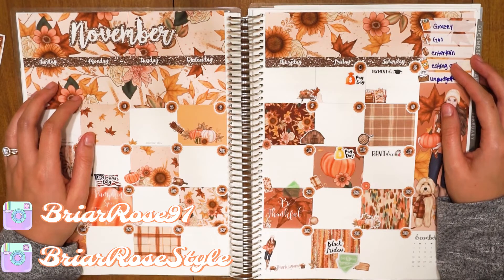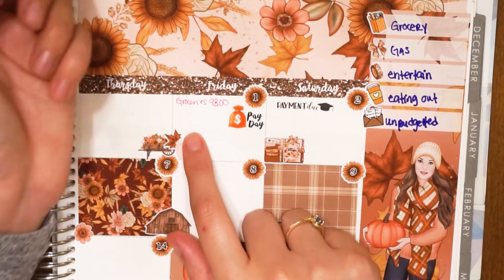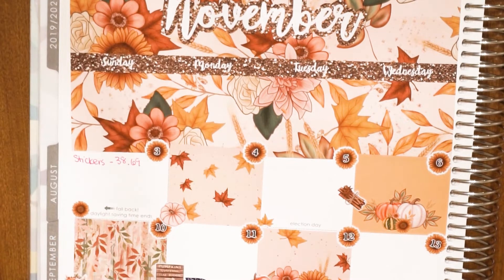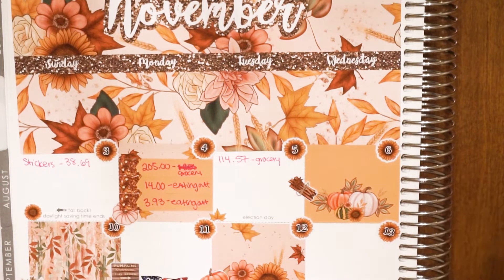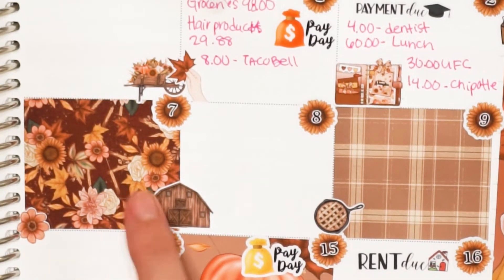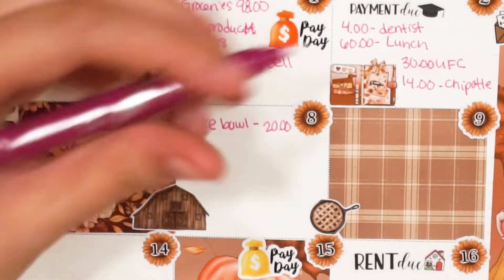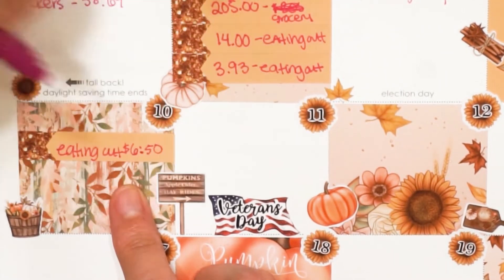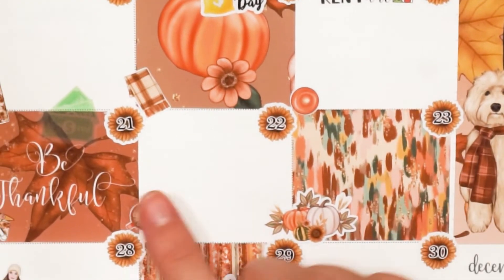Budget With Me | Week 1 & 2 November 2019 | Bay Area Living | Debt Pay off | Dave Ramsay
Happy Saturday briarpatchkids Today's video I will be going to show you our budget for the first 2 weeks of November 2019. I hope this video help you and motivate you to budget :)

Xo
End slate Song: Mad Hatter Rap by Alex Farnham "Mockstars":

If you like something that I am not carrying in my Poshmark Closet, Check out my Ebay store!

How I check my comps!

Items I use to Ship:
♥Polymailers I love!
♥Tape I used: shorturl.at/ntzBE
♥Clear Polymailers
♥USPS Priority Tvek Mailers: shorturl.at/sHIRV
♥Scott Bright Lint Roller

Like my glasses and want a pair of your own? Check them here!

xo
Let’s Chat!
Reseller IG: @briarrosestyle
Personal IG: @briarrose91

Self-Care:
TEAMI BLENDS